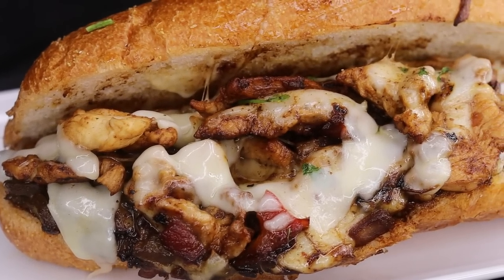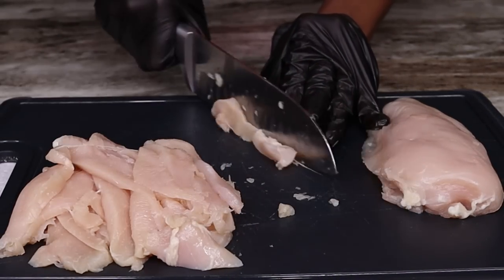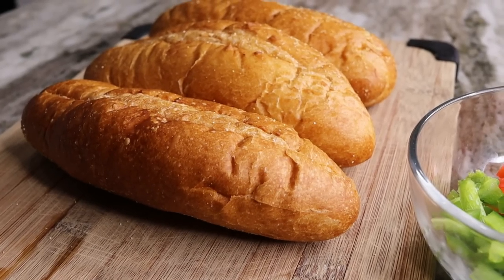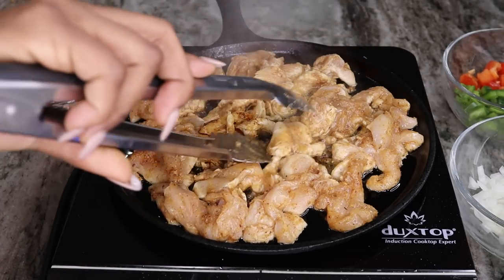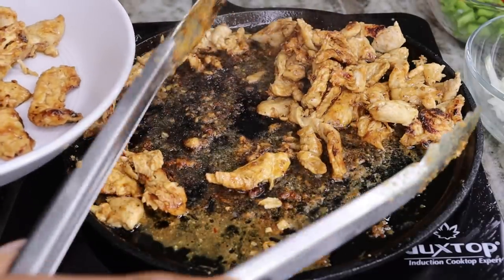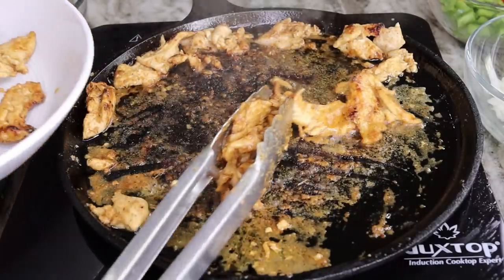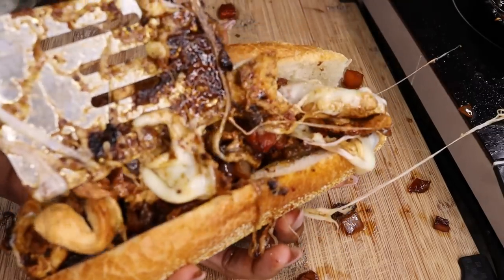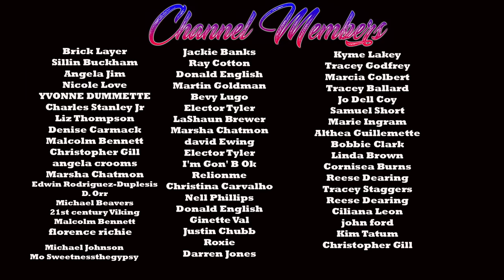Quick And Easy Chicken Philly Cheesesteak| How To Make Chicken Philly Cheesesteak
Production Tech

Ingredients
3 Hoagie rolls
2 chicken breast  thinly sliced
1 tsp. Garlic powder
1 tsp. Onion powder
1 tsp. Lemon pepper
1 tsp chili powder
1 tsp. Mrs Dash Chicken seasoning blend
3-4 tbsps. Tony Chachere’s steakhouse Marinade
1/2 cup green belle peppers
1/2 cup red belle peppers
1/2 small onion
1/3 cup mushrooms
2 tbsps.cooking wine (optional )
Provolone cheese

how to make fried chicken,how to make fried chicken recipe,chicken sandwich asmr,mukbang recipe,how to make fried chicken sandwich,philly cheesteak sandwich,baked chicken recipe,how to bake chicken in the oven,chicken little,best chicken recipe,candy tha glam cook,grilled chicken sandwich recipe,how to make chicken

Cooling wine